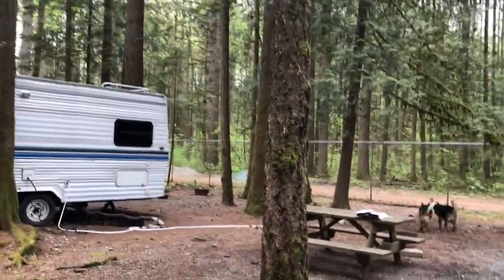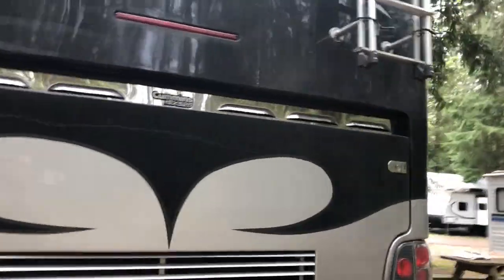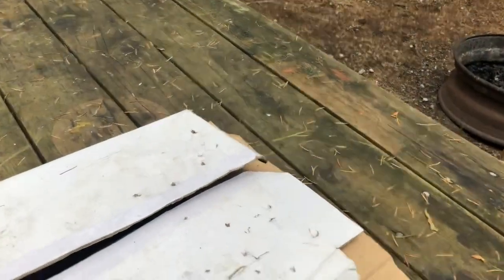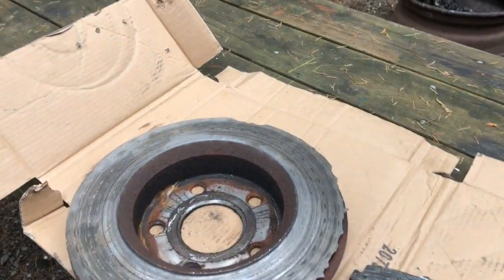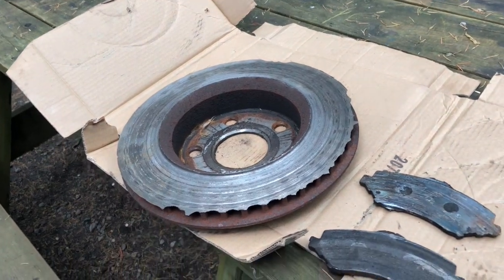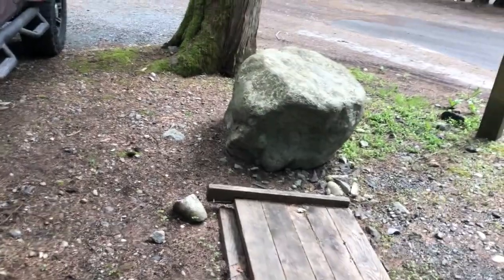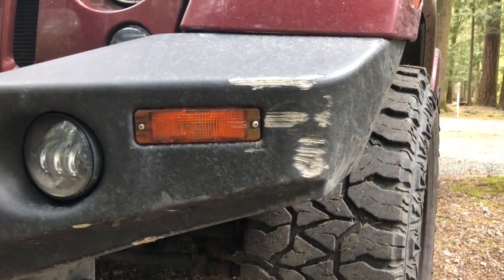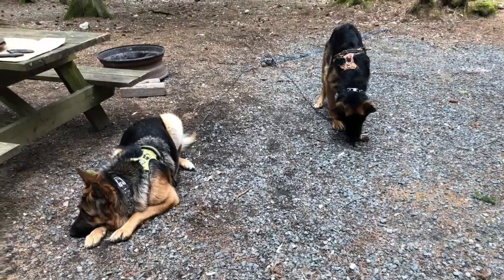My Brakes Failed Going Down a 10% Descent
Hello lovelies, as you can tell from the tonality of my voice, this was one kind of a disturbing car ride. I would normally say enjoy the video but maybe that is the wrong thing to mention at this point. More like enjoy the "horror"!

If you have a question, I will try my best to fetch you an answer!

XOXOXO Soriah

Music: In this world by Pamoja and Tectonic Soul by Hale

Send me something? Yipeee!
Suite 149, 8-6014 Vedder Road
Chilliwack, BC, V2R 5P5
Canada

SoriahsASMRTingleWonderland

I run a blog as well, as if I am not already so busy:
Communication per Chocolate Delight Blog:

Are you feeling generous, or just because...
5 % of all proceeds will be donated to the BC Cancer Foundation.

I hope that you are taking the time daily to do something that you love, or pushing yourself to tackle things that frighten you. Just remember, life passes you by in the blink of an eye (metaphorically speaking). Every second counts. Whatever makes your heart throb is where your time needs to be well spent. Just do it now, not tomorrow or next week. You are elegant, genuine, and kind, inside and out. Show yourself some respect.

"Nothing ever grows in your comfort zone"

"God placed the best things in life on the other side of terror"